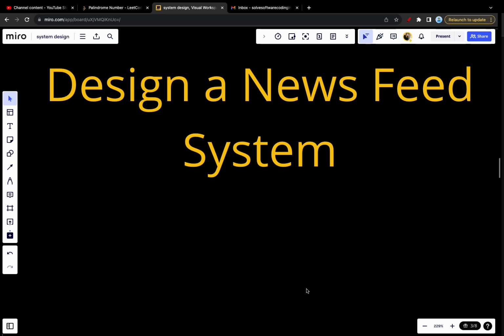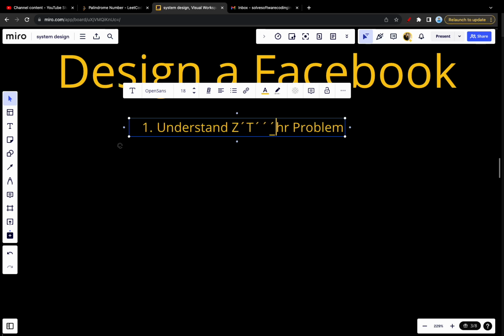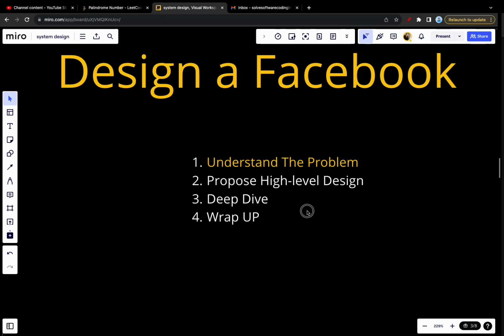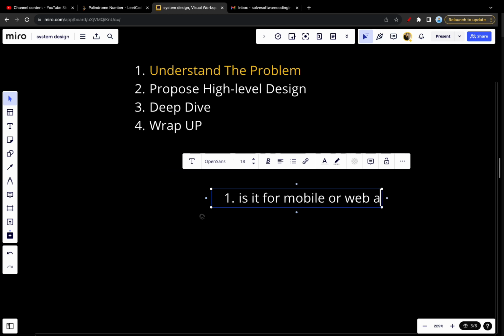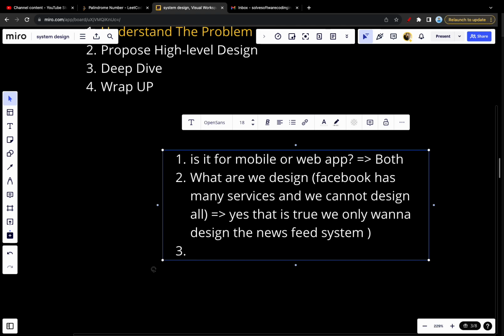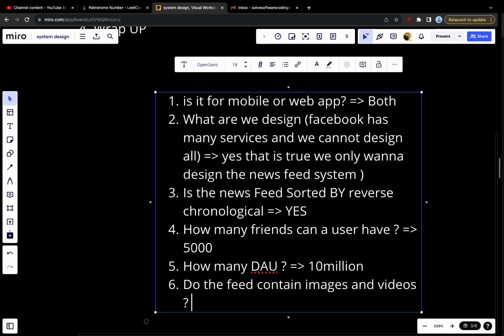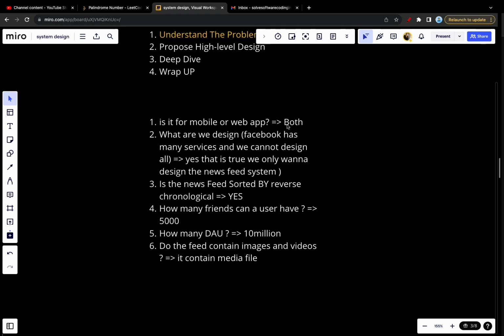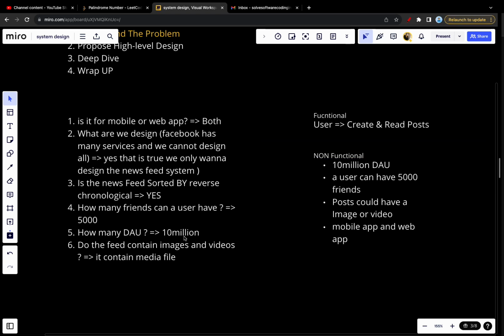System Design Crash Course | Design News Feed System #1 Understand The Problem